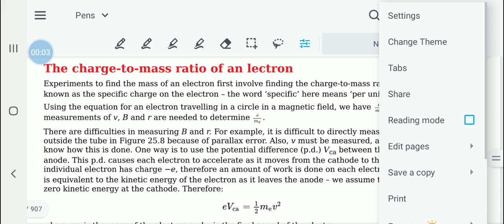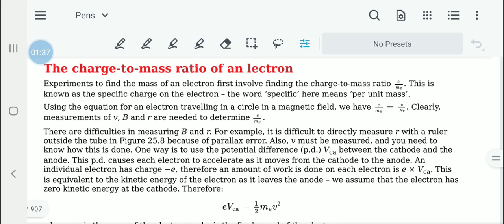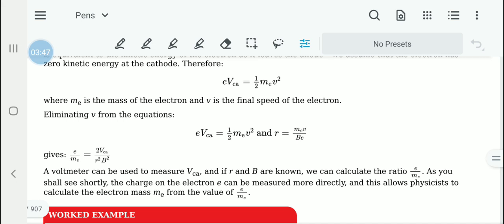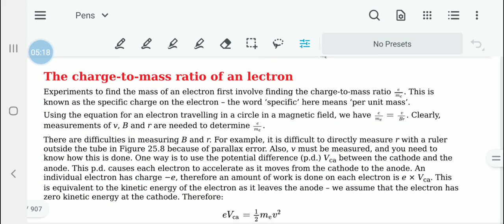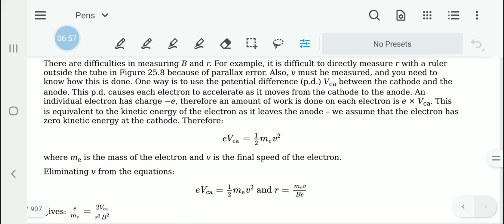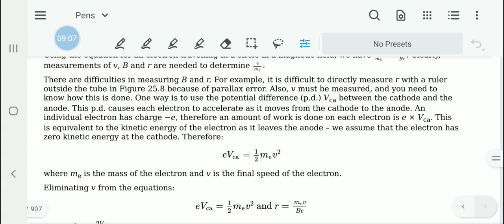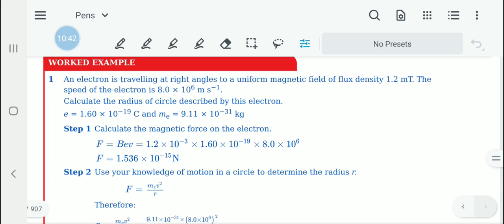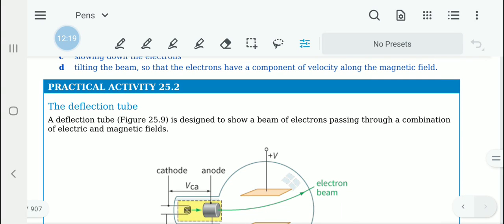Physics Chapter 25 Theory 3